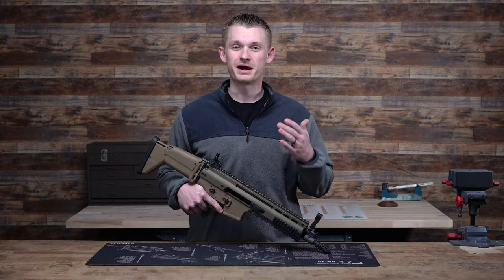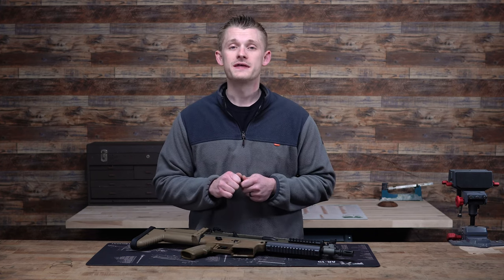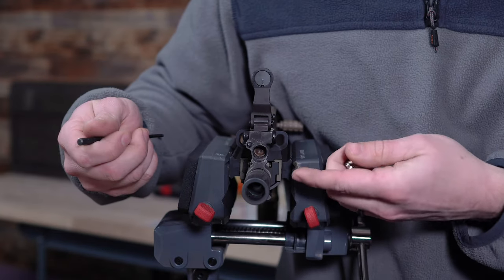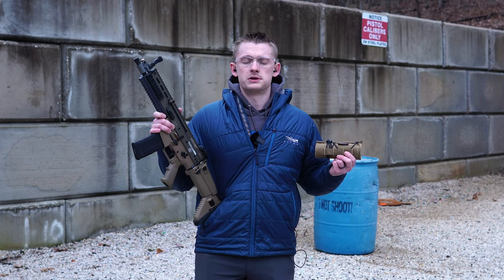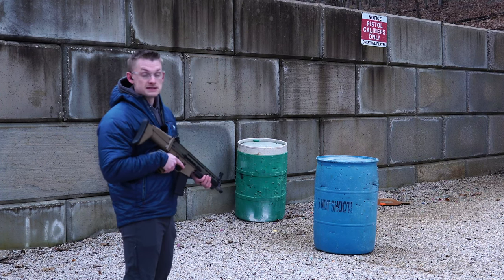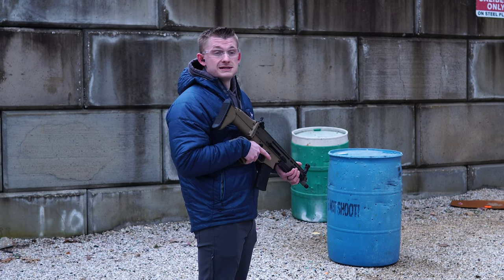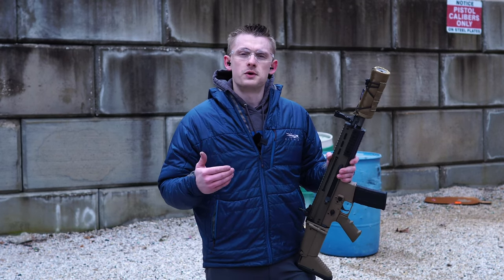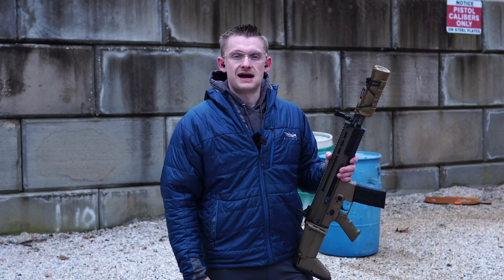FN Scar KNS Precision DiSCARder Gas Regulator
Need to adjust the gas on your Scar rifle? Well now with the DiSCARder, that's no problem!

0:00- Intro
2:58- Install
4:27- Range Time
6:55- How To Setup The Regulator
9:34- Suppressed
11:35- Final Thoughts